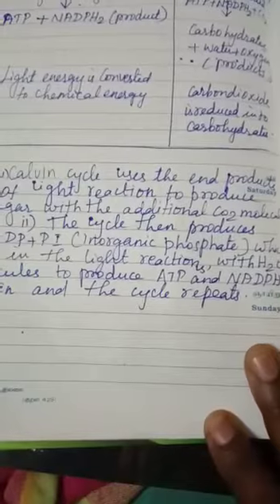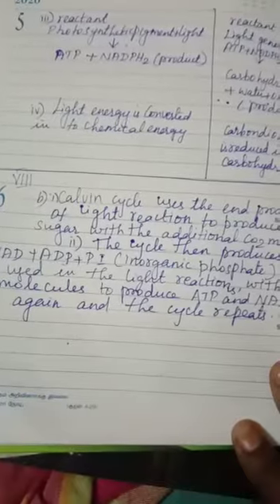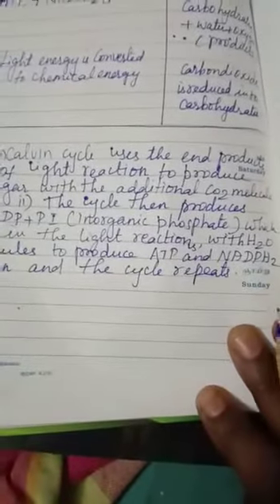10th std Biology Revision a